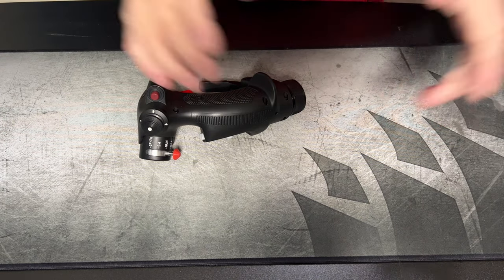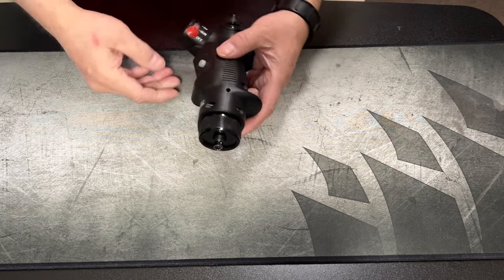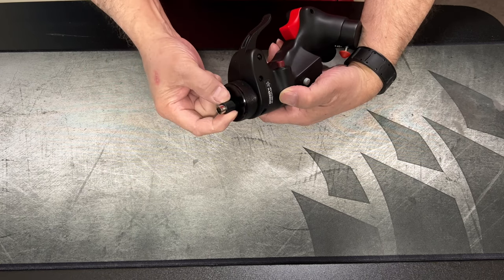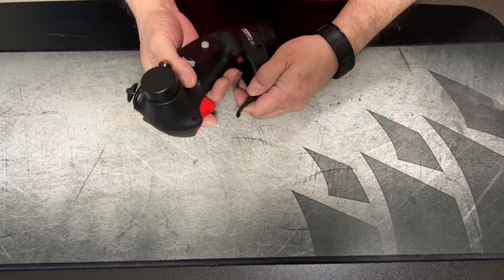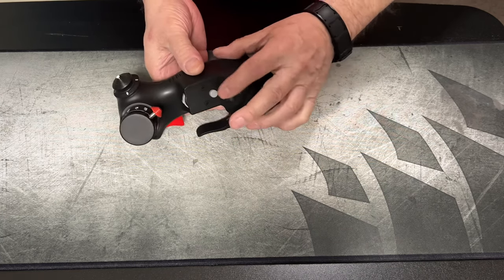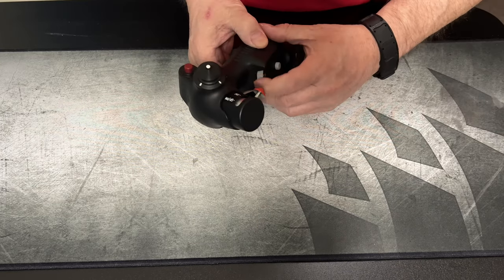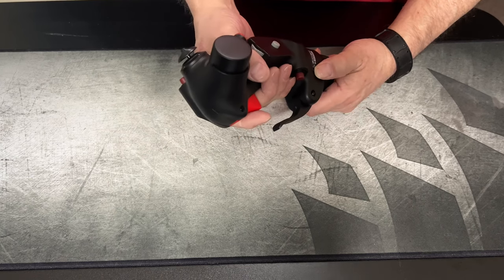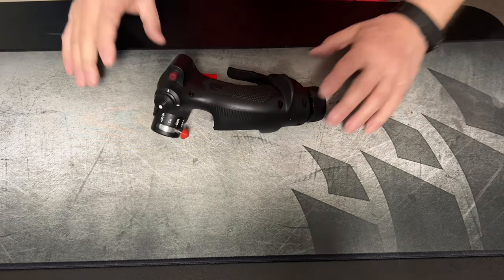VIRPIL F-14 Tomcat Grip for DCS World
6 Month Review on the F-14 Tomcat Virpil Grip and Improvement from the original Virpil Grip.

MY RIG:
Case: LIAN LI PC-O11 Dynamic White
CPU: AMD Ryzen 9 7950X 16 Core 32 Thread
MOBO: MSI X650 Carbon Wi-Fi ATX
CPU Cooler: Alphacool Eisbaer 360 Custom AIO
Video Card: MSI SUPRIM LIQUID X Nvidia RTX 4090
HD: 2TB PNY M.2 2280 PCI-Express 4.0 x4, NVMe 1.4 3D NAND
HD2: Samsung 970 2TB M.2
HD3: ADATA 512 GB SSD
HD4: WD 5TB 7200 RPM HD
RAM: G.Skill 64GB (16GBx4) DDR4/3600MHz
HOTAS: WINWING HOTAS ORION 2 Throttle
JOYSTICK: VIRPIL VPC WarBRD Base; FA-18 Grip, A10 Warthog Grip, FA-14 Tomcat Grip.
CHAIR: Razer Iskur Gaming Chair
MOUNTS: MONSTERTECH L/R Chair Mounts.
Elgato FaceCam
Elgato Cam Link Pro
Sony ZV-1 Mirrorless Camera
Monitor: 3 MSI OPTIX MAG274QRF 165Hz Refresh Rate
Logitech G PRO X Wireless Lightspeed Gaming Headset
Games: DCS World, Quake Champions, ARMA 2